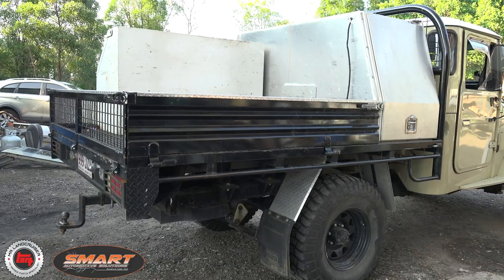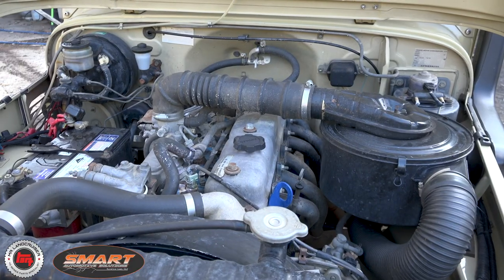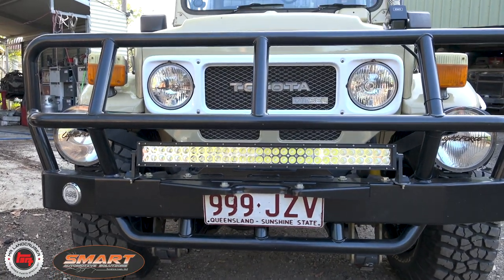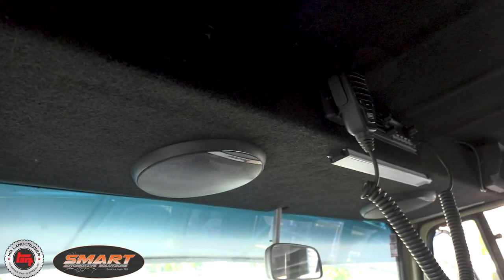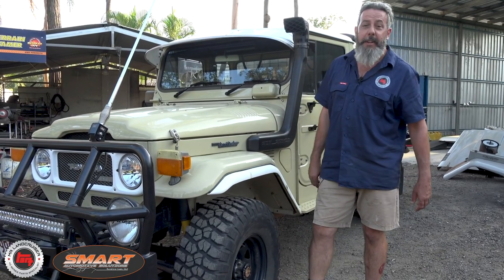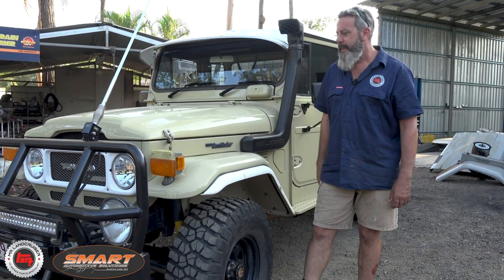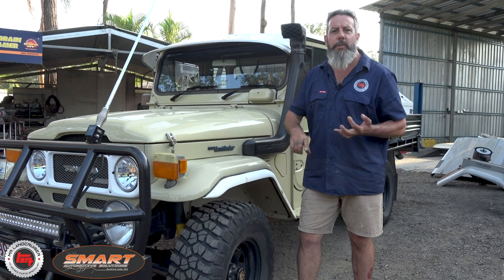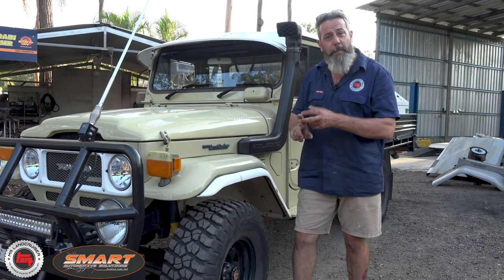47 Series Coming On Strong - MrLandcruiser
This is our mate Max's 47 Series that he has owned for a while now and is steadily working his way through it with mechanical upgrades and a few goodies.